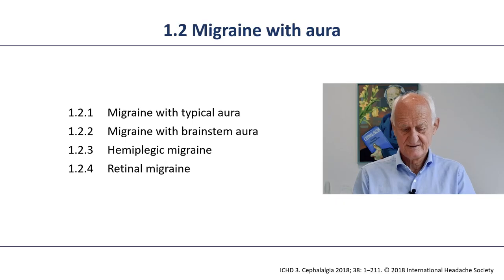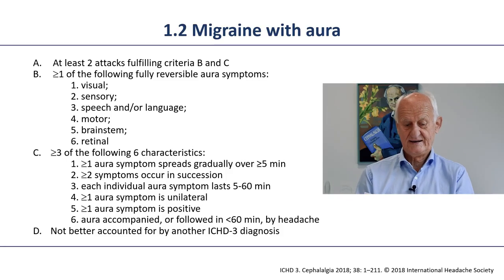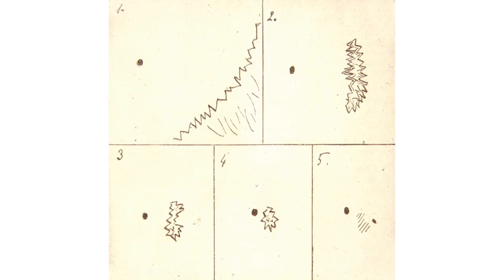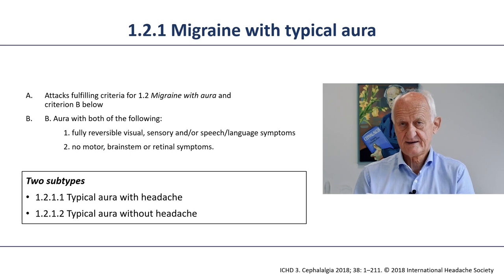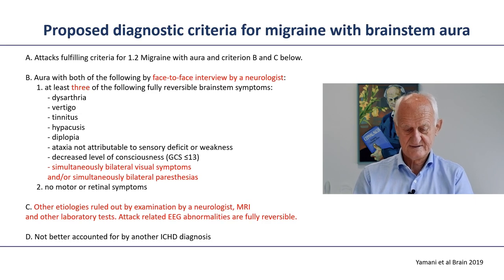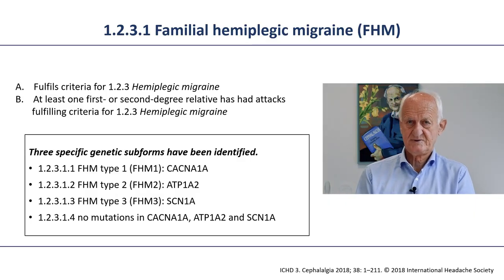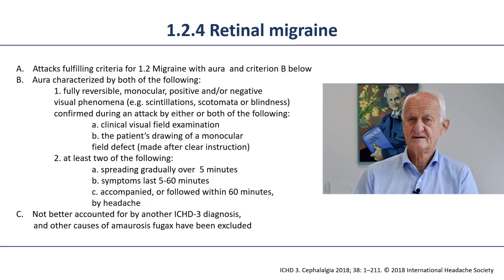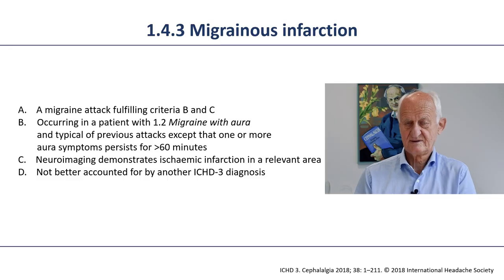Migraine with aura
This is a tutorial video about migraine with aura by professor Jes Olesen who founded the International Classification of Headache Disorders.